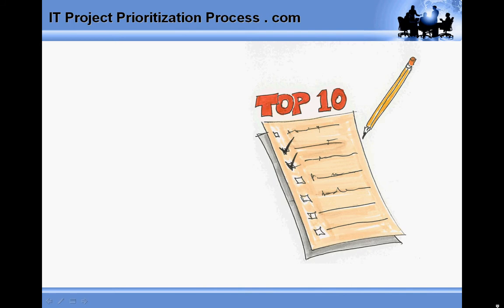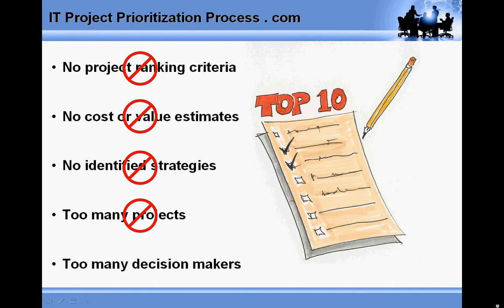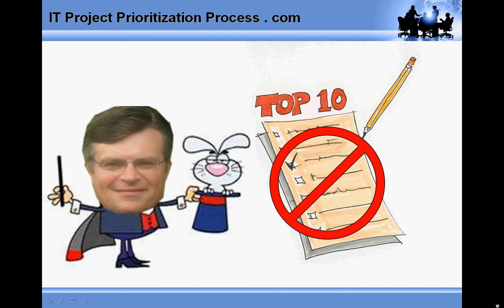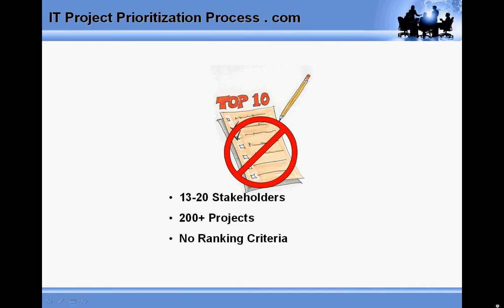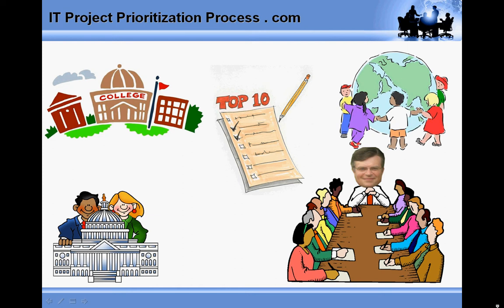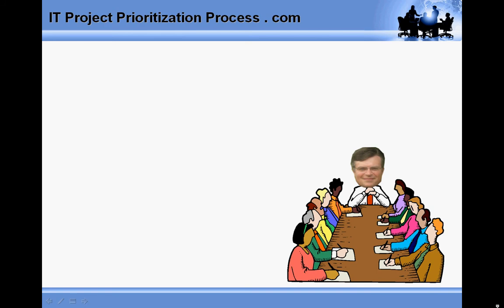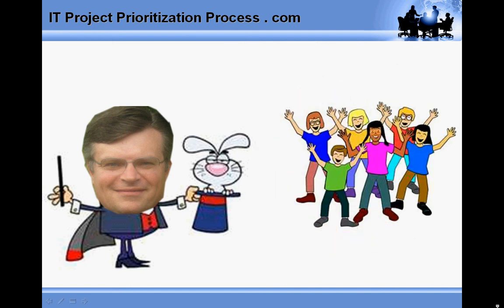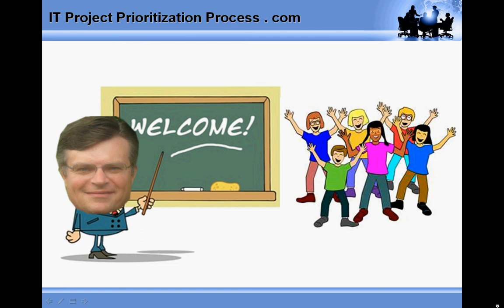IT Project Prioritization Process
FREE video gives you a proven IT project prioritization process that can be used without any tools, ranking criteria or strategies.  The BEST step-by-step IT project prioritization method you'll find to rank a project list of any size!